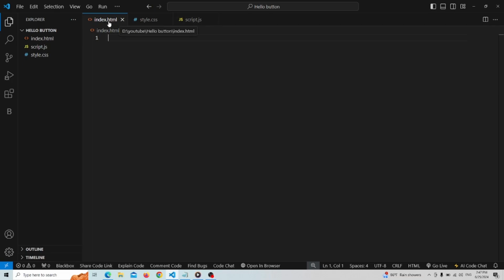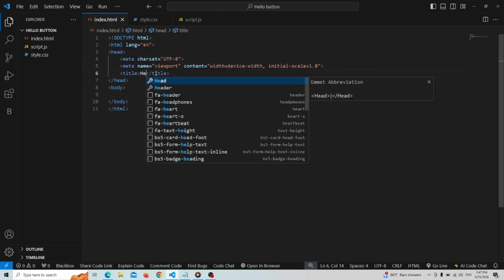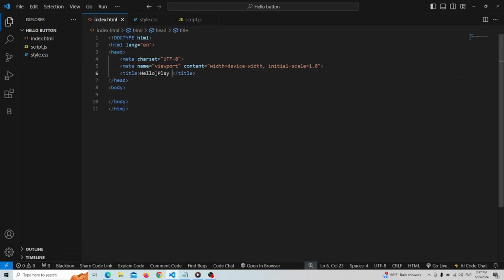How to Create a 3D Button Animation Design Using HTML, CSS & Java Script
Regular Tags:
3D button animation HTML CSS JavaScript
HTML CSS JavaScript 3D button
Create 3D button animation
HTML 3D button design
CSS 3D button animation
JavaScript 3D button animation
Step by step HTML CSS JavaScript
Coding 3D button animation
HTML CSS JavaScript for beginners
Frontend web development
Creative web design
3D animation tutorial
Animated button design
Button animation HTML CSS JavaScript

Long-Tail Tags:
How to create a 3D button animation in HTML CSS and JavaScript
HTML CSS and JavaScript 3D button tutorial
Step by step 3D button animation tutorial
Adding 3D button animation with HTML CSS and JavaScript
Beginner tutorial for 3D button animation in HTML CSS and JavaScript
Create responsive 3D button animation in website
HTML5 CSS3 JavaScript 3D button animation tutorial
JavaScript 3D button animation effects
Web design using 3D button animation
Responsive 3D button animation tutorial